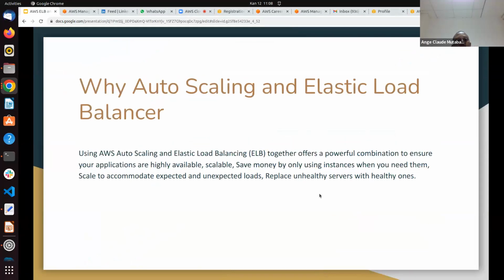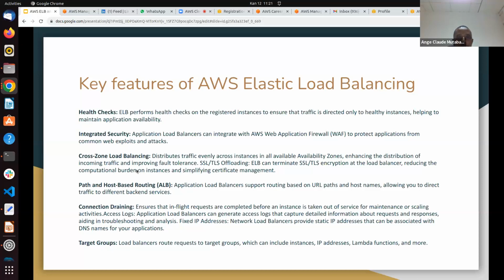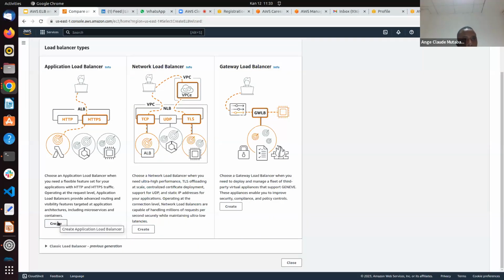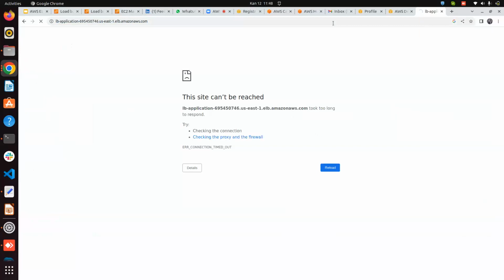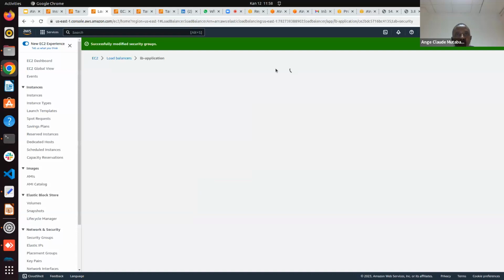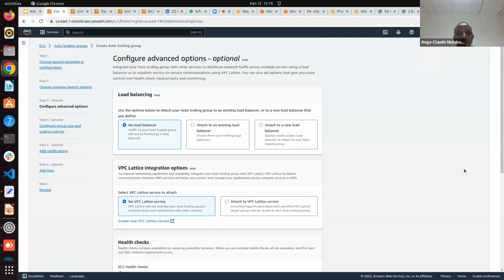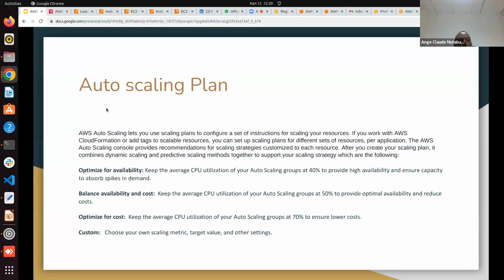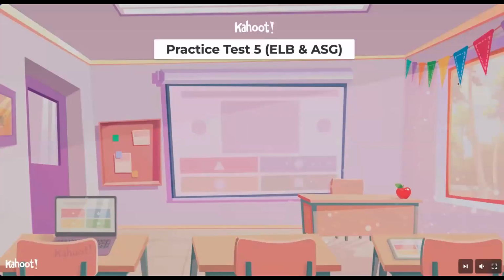Section 5: ELB and ASG by Ange Claude Mutabazi